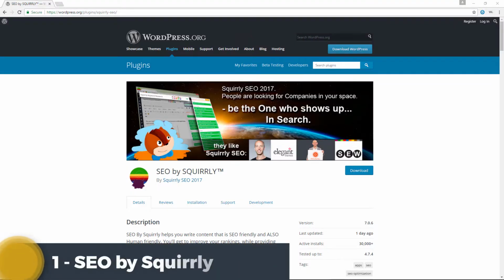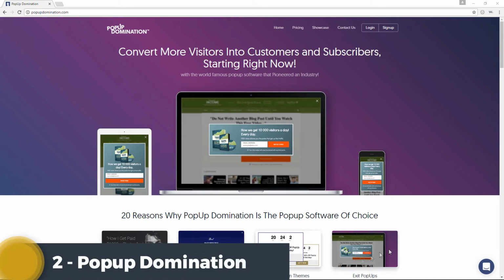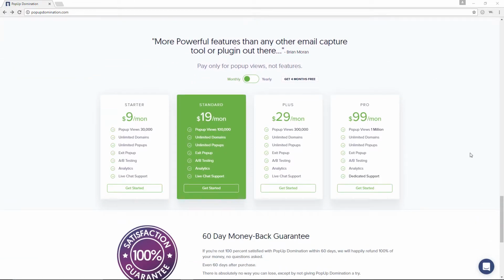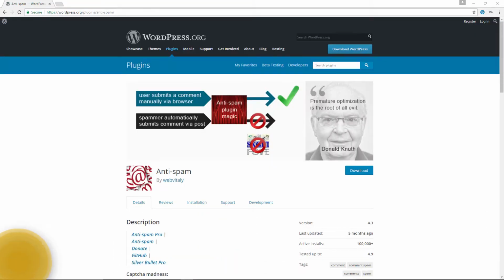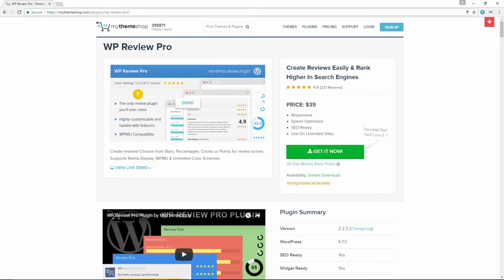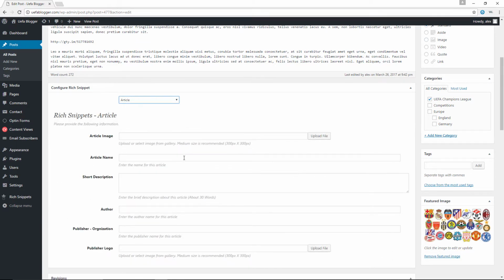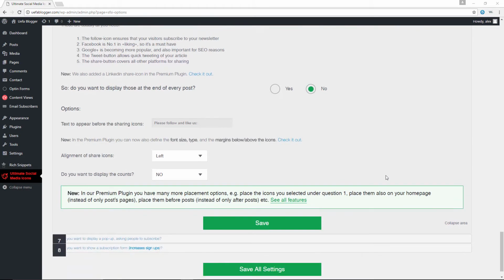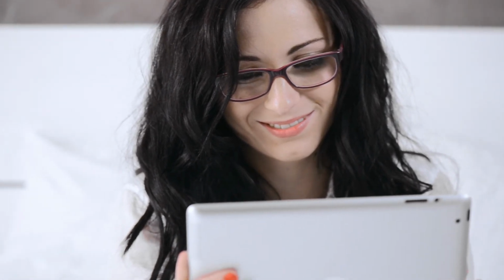The Top 10 Essential WordPress Plugins for Bloggers in 2017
In this video, we talk about the top 10 essential WordPress plugins for bloggers in the year 2017.